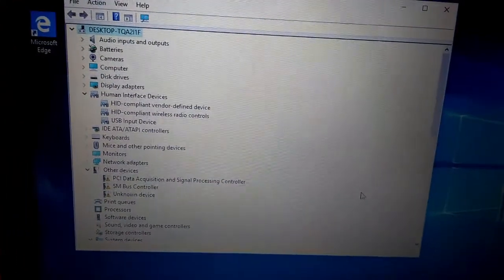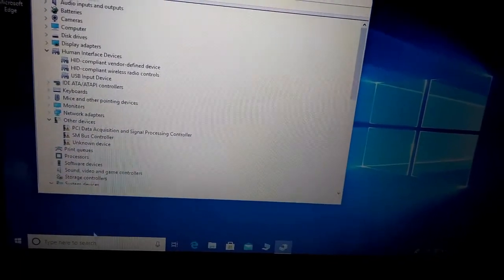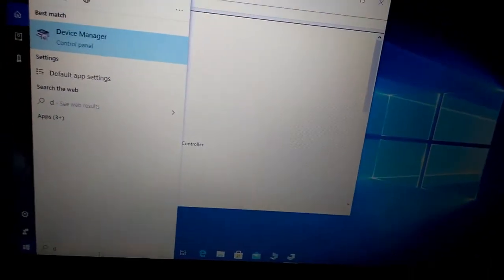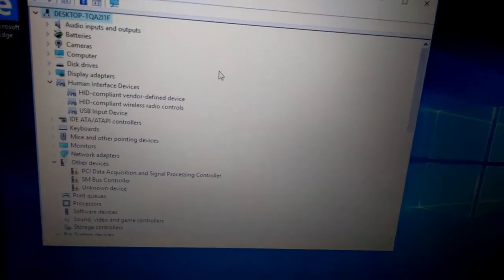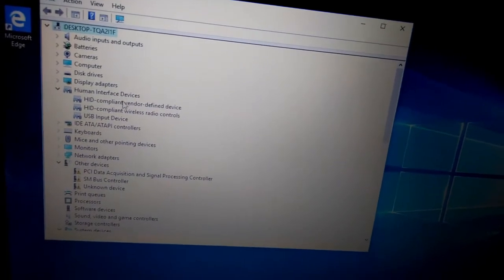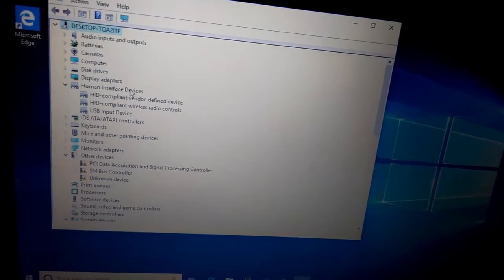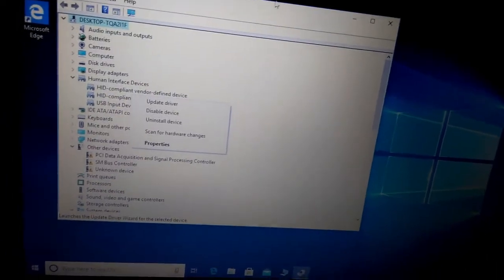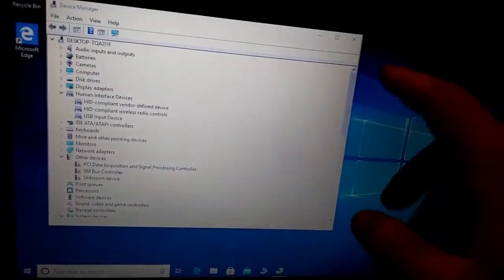How To Turn Off Disable Touch Screen Windows 10 Asus Dell Lenovo HP Laptop Clicking Bubbles Screen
How to Disable and Enable Touch Screen on Dell , Lenovo , HP , Asus , Toshiba Virus?
Cracked screen being really weird clicking by its self. How to fix bubbles problem on my Laptop. Keeps enabling touch how to disable on laptop?
How do I disable the touch screen on a computer?
If your computer has a cracked screen you can turn it off and disable the touch screen. I will show you how to get rid of the bubbles on your laptop computer touch screen.
Stop the tapping on things icons when you have a cracked screen or malfunctioning screen and going haywire.
If you are not able to exit a program or discord keeps opening your touch screen is broken or cracked most likely.
If it keeps tapping minimize button and you are seeing bubbles then you should disable the touch feature in device manager.
Did you spill water on your keyboard or screen?
Some people think this is a bubbles virus on there Asus, HP, lenovo, laptop screen but its not.